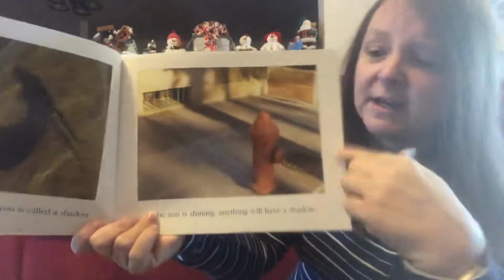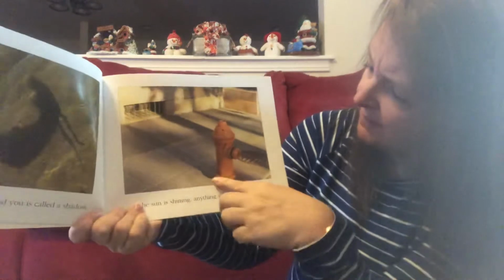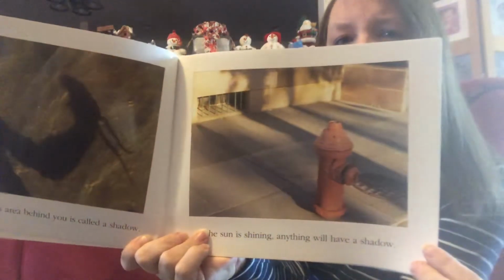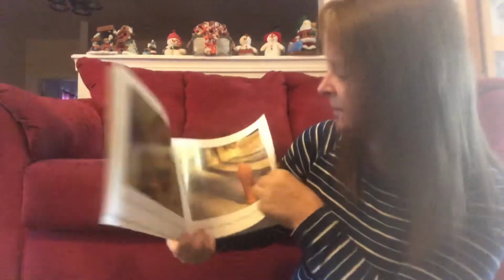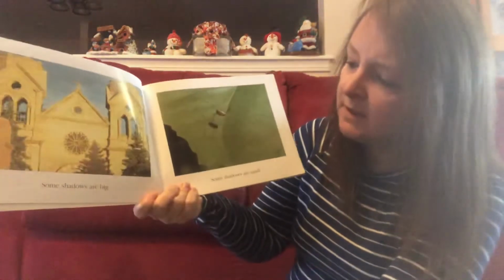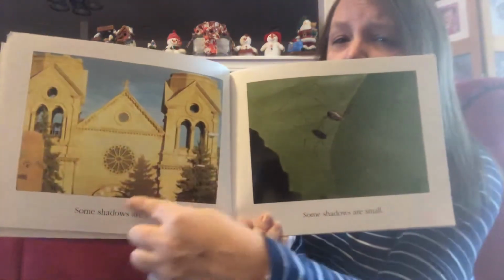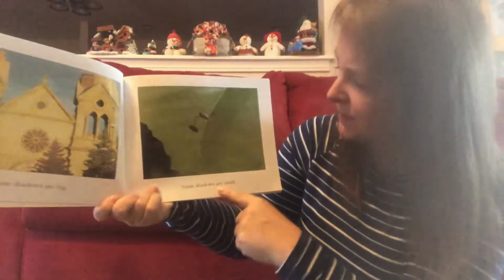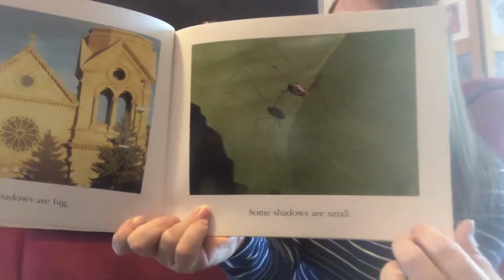Read-a-loud: Guess Who’s Shadow?